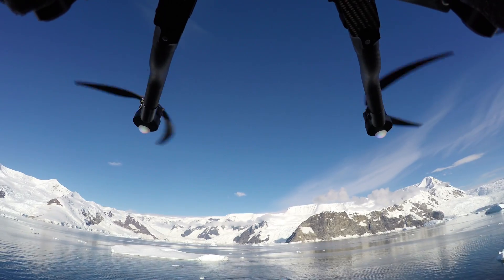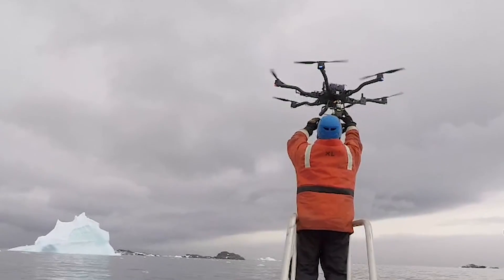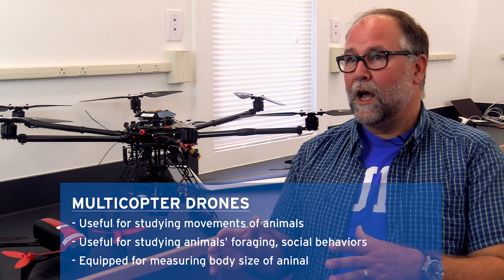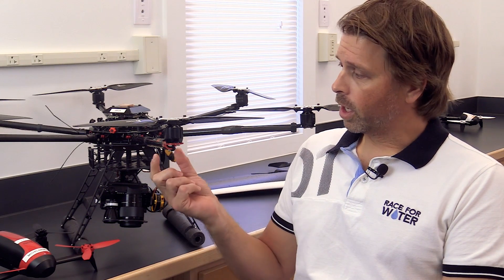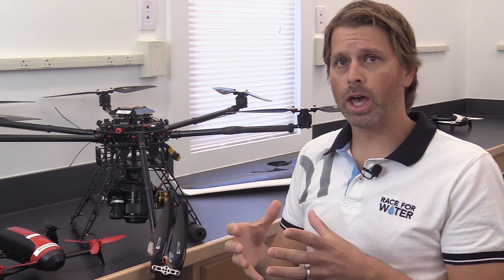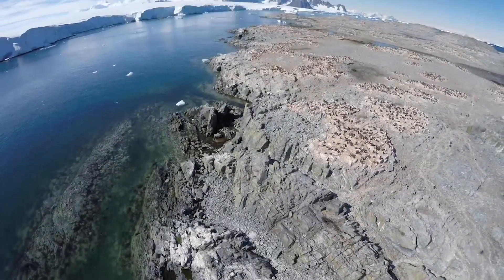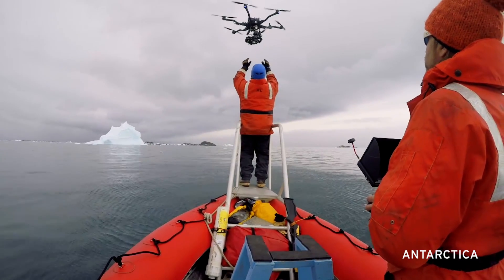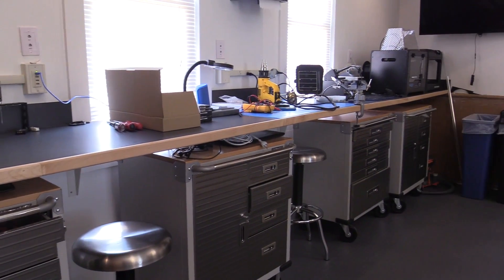Research@Nicholas: New Drones Big Splash for Marine Science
Technology being developed at Duke University’s Marine Robotics and Remote Sensing Lab is opening new horizons for mapping and exploring the marine environment.